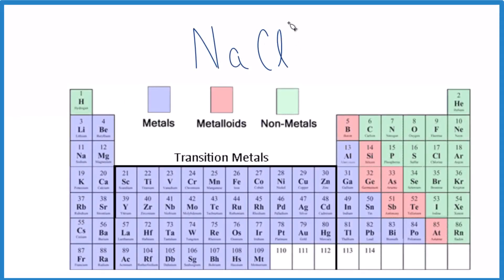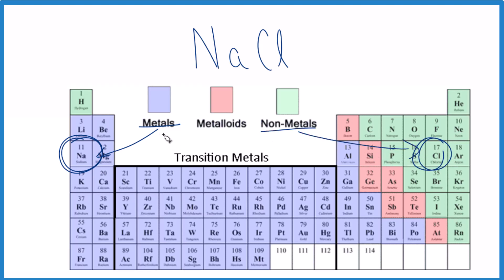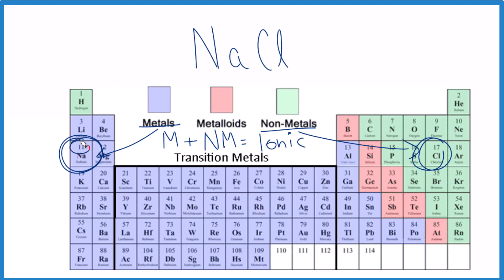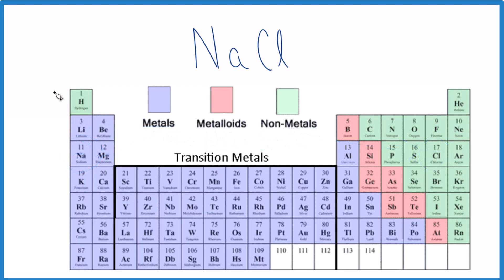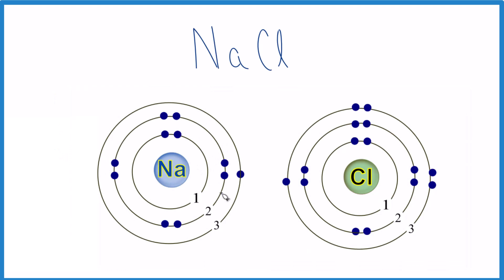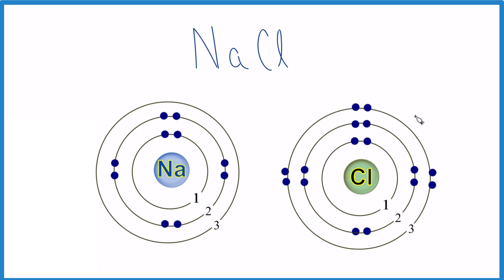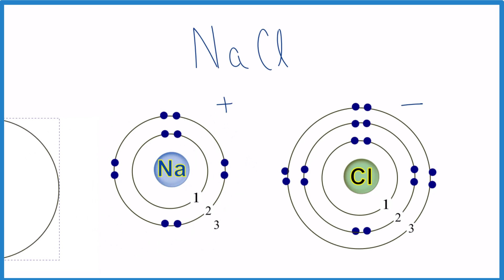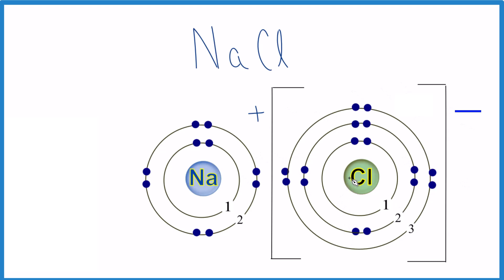Type of Bond for Sodium chloride (NaCl)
he type of bond between sodium (Na) and chlorine (Cl) is an ionic bond. This type of bonding occurs when there is a significant electronegativity difference between two atoms, typically between a metal and a nonmetal. In the case of sodium and chlorine, sodium is a metal, and chlorine is a nonmetal.

Electronegativity is a measure of an atom's tendency to attract electrons in a chemical bond. Chlorine is more electronegative than sodium, meaning it has a stronger ability to attract electrons towards itself. When these two elements come into contact, chlorine's electronegativity causes it to "pull" an electron away from sodium.

Sodium has one valence electron in its outermost energy level (in the 3s orbital), and chlorine has seven valence electrons in its outermost energy level (in the 3p orbital). Both sodium and chlorine aim to achieve a stable electron configuration resembling that of noble gases, which have full valence electron shells (usually eight electrons in the outermost shell, except for helium with two).

In the process of forming an ionic bond between sodium and chlorine:

Sodium transfers one electron from its outer shell to chlorine. This electron transfer leaves sodium with a positive charge, as it now has one more proton than electrons. Sodium becomes a cation, specifically Na+.

Chlorine gains the electron transferred from sodium, resulting in a negative charge due to having one more electron than protons. Chlorine becomes an anion, specifically Cl-.

The resulting sodium cation (Na+) and chloride anion (Cl-) are attracted to each other due to their opposite charges. This electrostatic attraction forms the ionic bond between sodium and chlorine, creating an ionic compound known as sodium chloride (NaCl), commonly known as table salt.